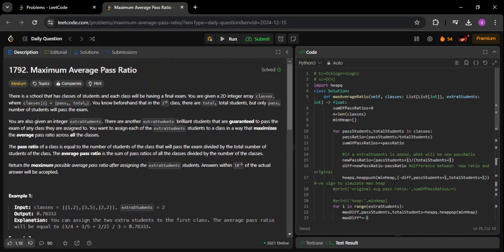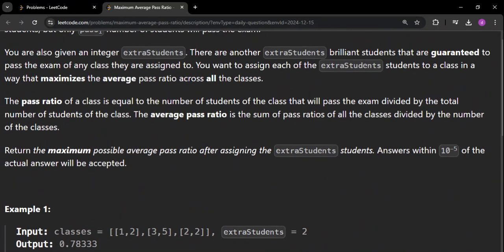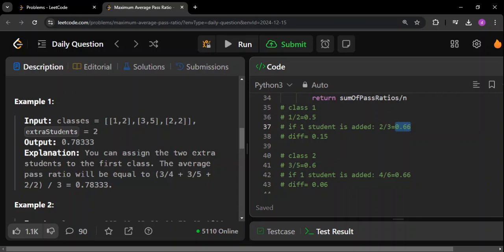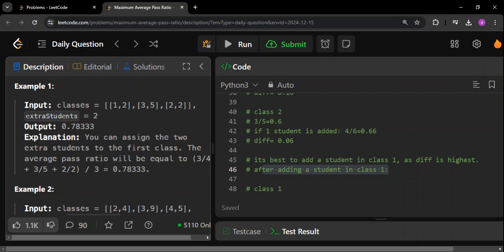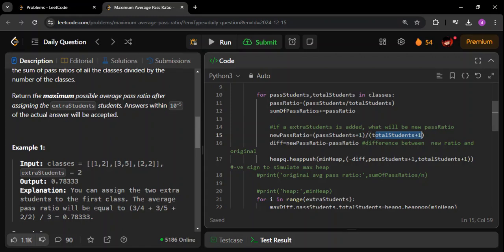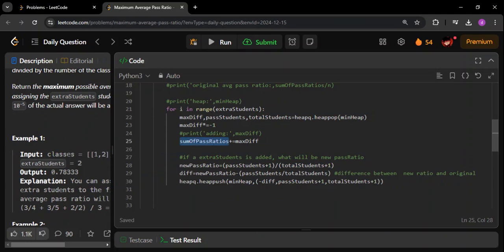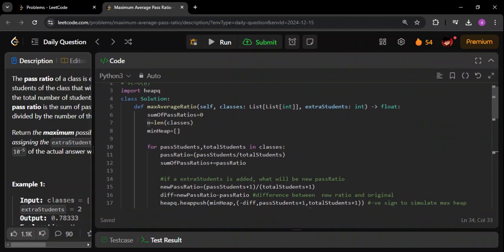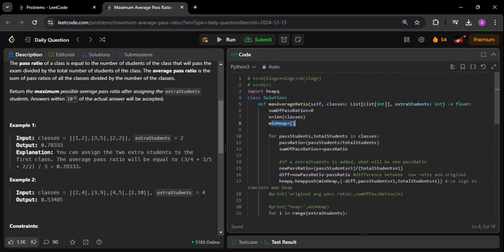Daily Leetcode Challenge | DEC 15 | Medium | Maximum Average Pass Ratio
leetcode solutions,
letcode python,
leetcode python,
Gate smashers
Placement guide
Placement guide
Projects development
Associate engineer
microsoft internship,
microsoft,software engineer